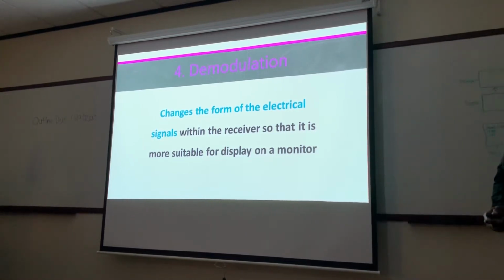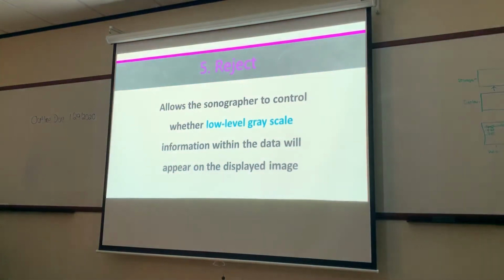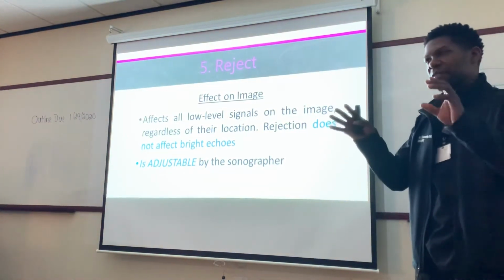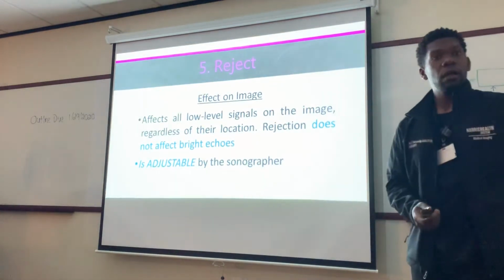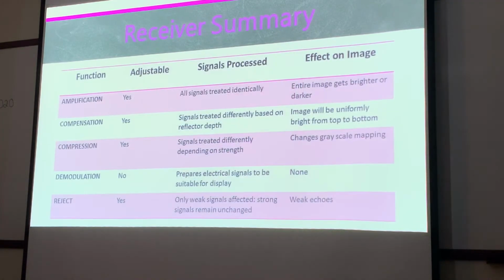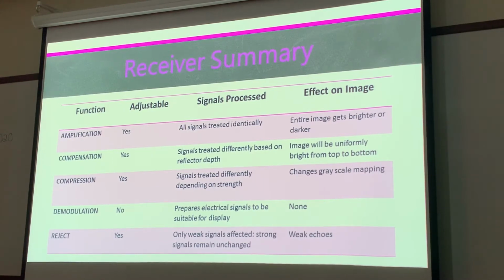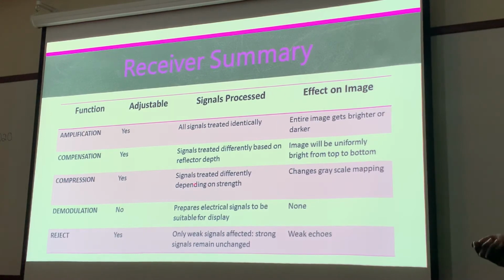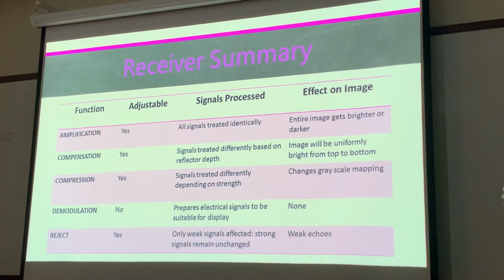Ep 274: Physics Chapter 14 (IMPORTANT) Pulse Echo Instrumentation Part 10